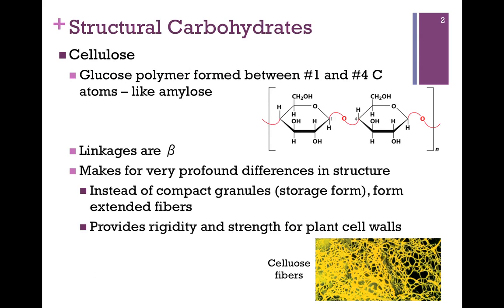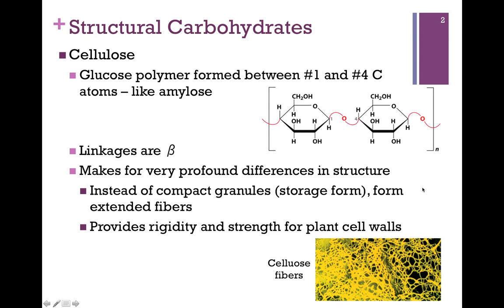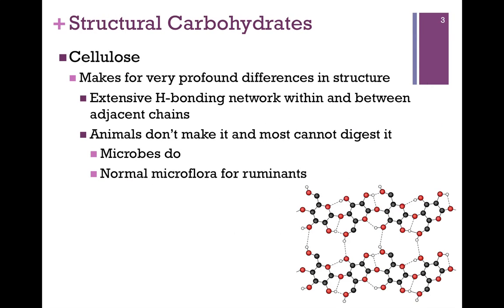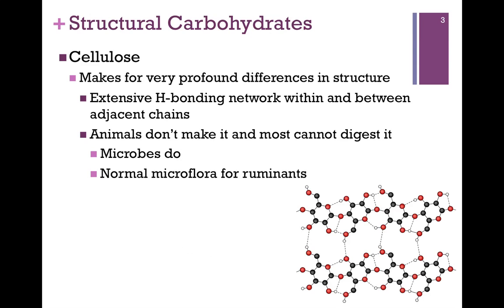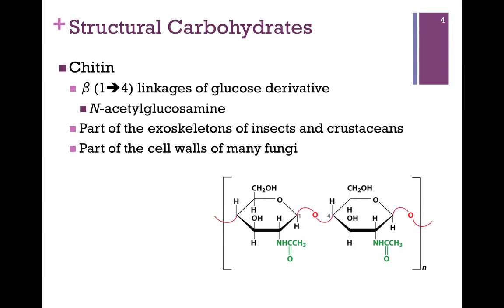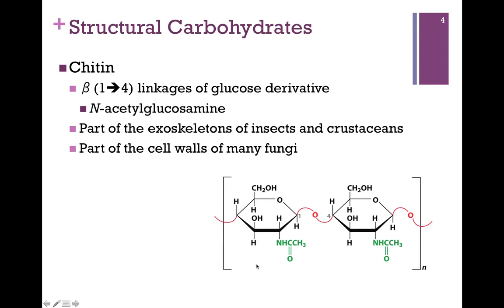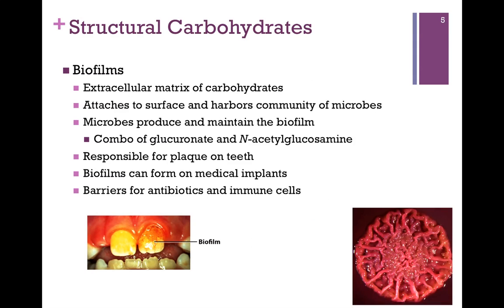078-Structural Carbohydrates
Review of structural polymers of carbohydrates